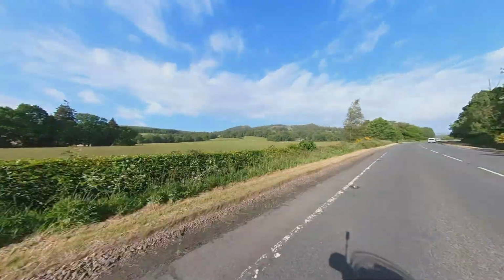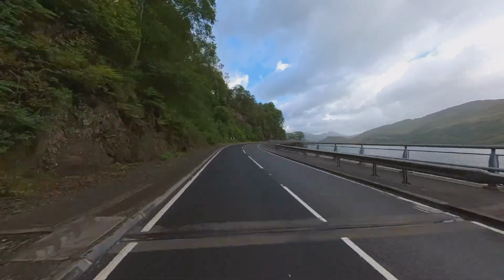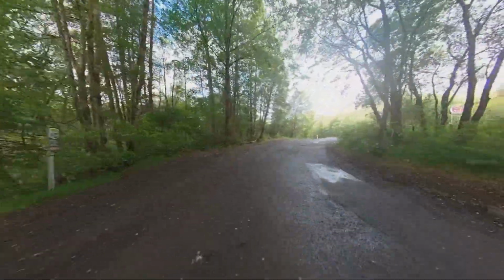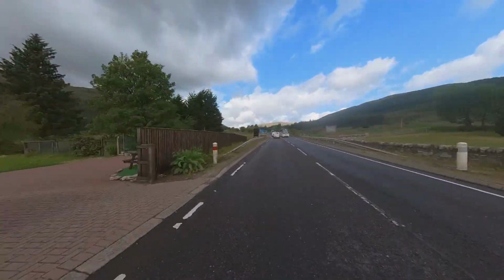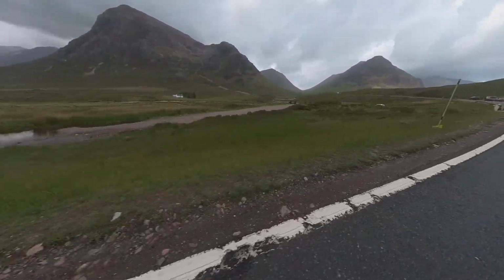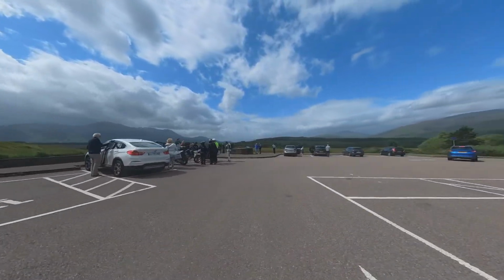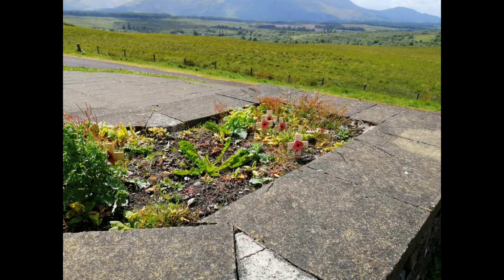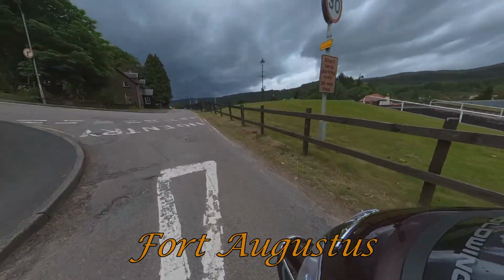NC500 Tour Day 2 10th June 2022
Welcome to day 2, 10th June 2022, of our Scotland trip. Today we set off from The Duck Bay Hotel on Loch Lomond with our destination being Lorien House B&B Fort Augustus. On the way we will stop off at the Falls of Falloch, the Commando Memorial and Invergarry Castle before reaching Fort Augustus. We hope you enjoy this ride.
Life is short so ride while you can but remember to ride safely.
Bob & Andrea.